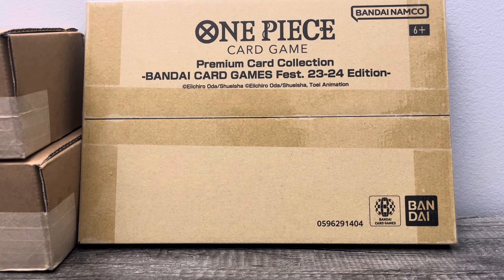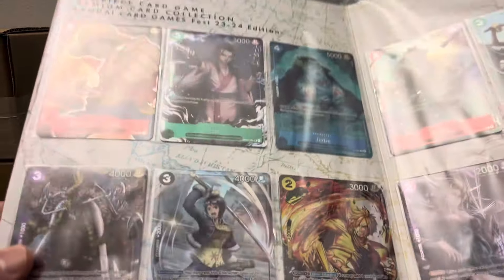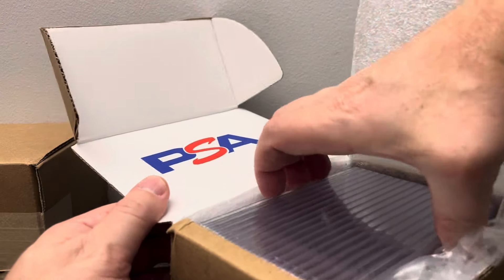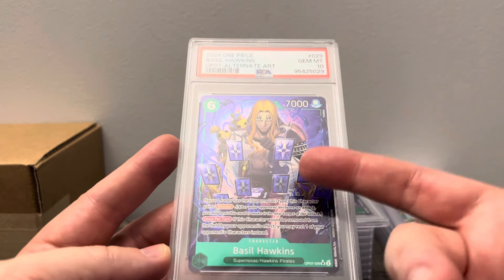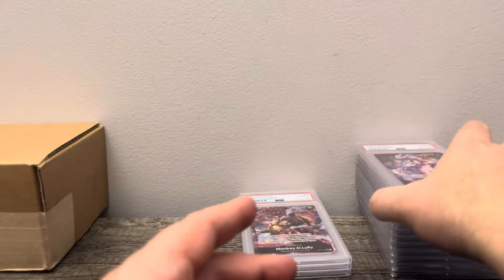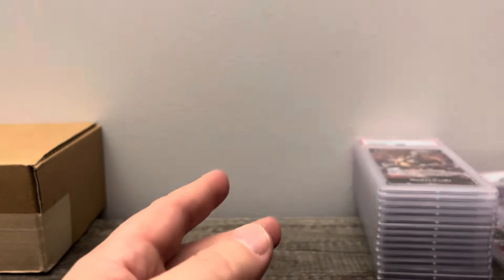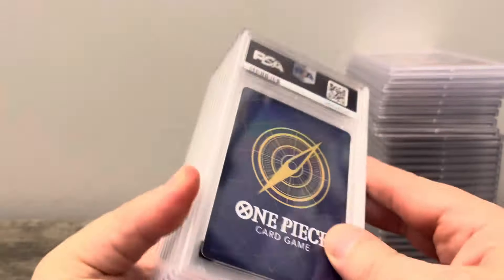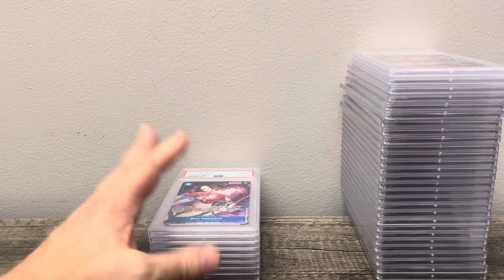PSA Return: One Piece OP07 and opening Premium Bandai Card Collection 23/24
Ebay Store: